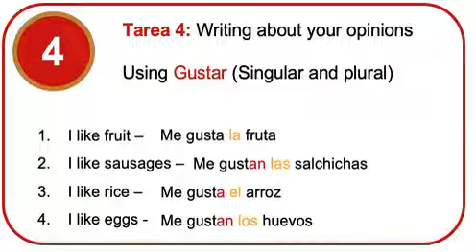Using Gustar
Y8 Spanish - Quick video about how to use gustar in plural